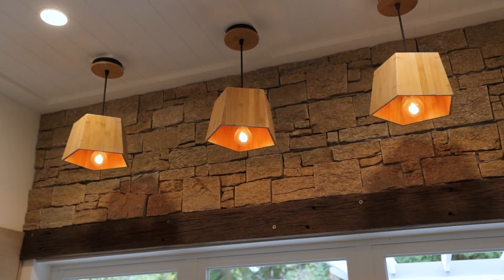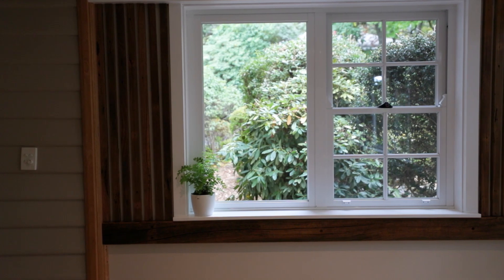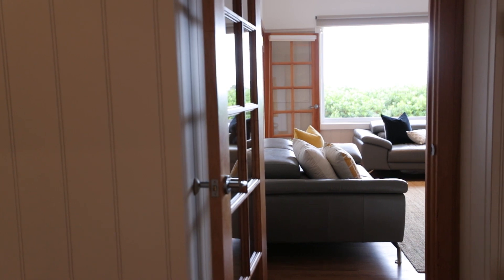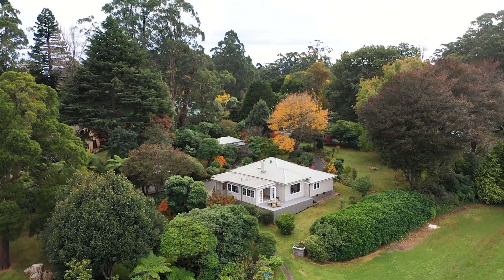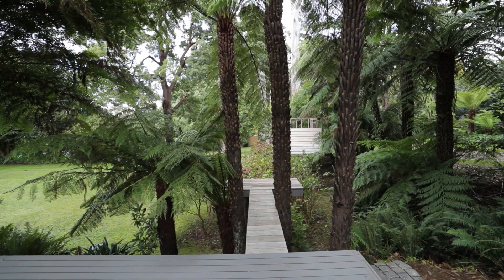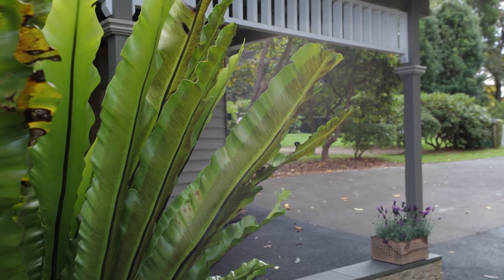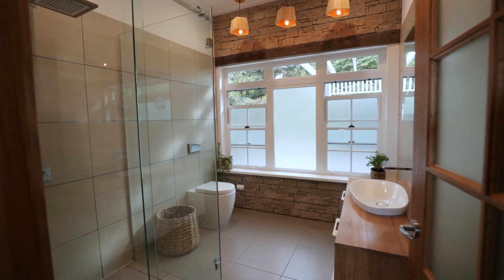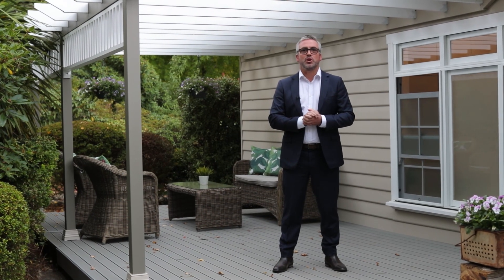Fletchers - 16 Everest Crescent, Olinda - Scott Allison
Atop this tightly held pocket of homes rests this exclusive property presented to market for only the second time in over a century. Truly the pinnacle of prestigious Dandenong Ranges living, this is an opportunity not to be missed.

Boasting an elevation exceeding Eureka Tower, this property captures expansive 180-degree views of Cardinia Reservoir, Pakenham, Tooradin, Hastings, Westernport Bay, French Island, and the Strezlecki Ranges. On a clear day enjoy gorgeous views of the green hills of Wonthaggi, and by night the twinkling lights of the Bass Highway to Phillip Island.

This historically significant 6,326sqm (approx.) country estate features a spectacular collection of over 300 flowering Rhododendrons, Hydrangeas, azaleas, and vireya. With a rich story influenced by the founding members of the National Rhododendron Gardens and Edna Walling, this one-of-a-kind landscape has been maintained, enhanced, and honoured by the current owners.

Originally constructed circa 1908, this residence has now been lovingly restored by a master craftsman while retaining the historic character and feel. Now a showcase of superior design, this property is the epitome of modern living. The formal entry leads into a spacious foyer, home office, and wide central corridor that is lined with luxurious bedrooms with blissfully beautiful outlooks.

The heart of the home is the gourmet kitchen with Miele appliances, butcherblock benchtops, and an expansive island to anchor the space. Spilling out to the spectacular deck with vista views and access to the level lawns and lush landscape, there is an undeniable wow-factor that will leave you wanting more. The inviting dining area boasts custom bench seating, the lounge enjoys a gas log fire and picture window, and the luxurious family bathroom and laundry with guest powder room ensure this beautiful home is brimming with bespoke elements.

With endless upgrades including new roofing, stumps, electrical, and plumbing, every element has been executed to an exacting standard. Blending style and substance, the home has also been enhanced with performance updates including insulation, heated bathroom floor, instantaneous gas hot water, smart home features, newly wired NBN connections, LED lighting, thermally efficient glass, and more.

A breathtaking blend of location, lifestyle, and luxury, this elegant estate promises to impress.